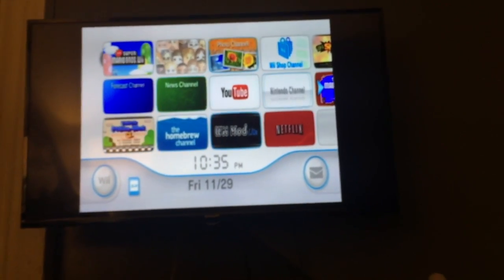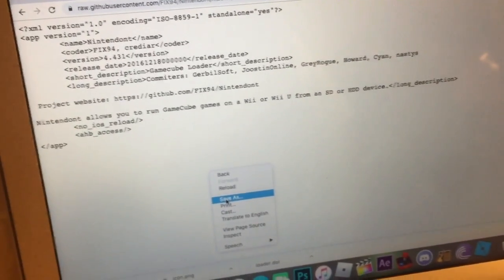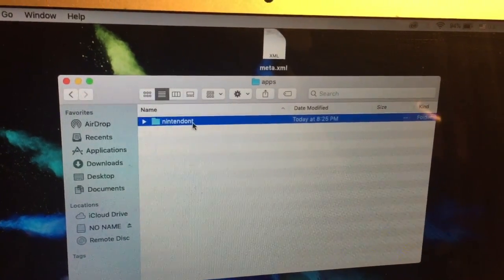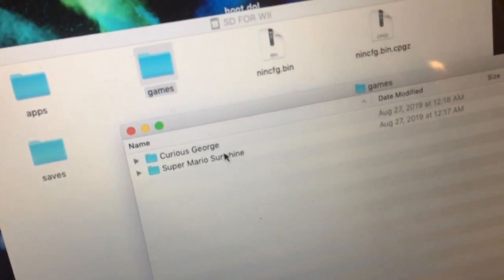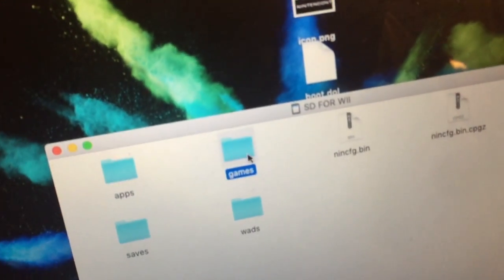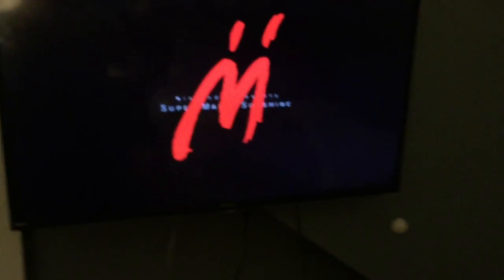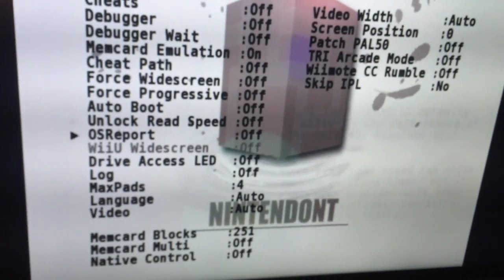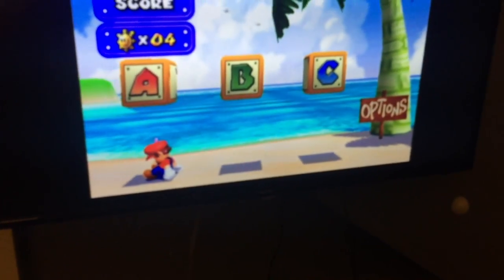Wii Nintendont Tutorial